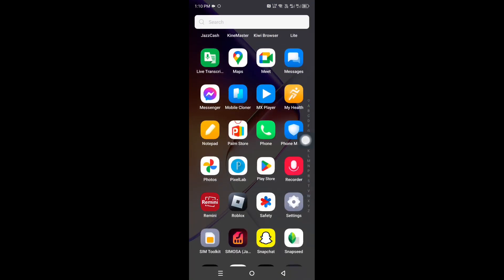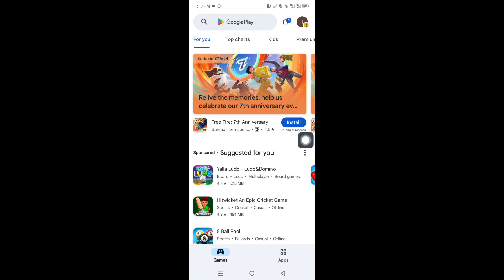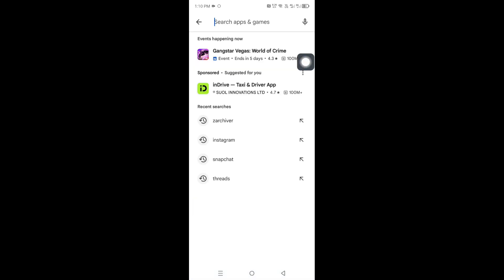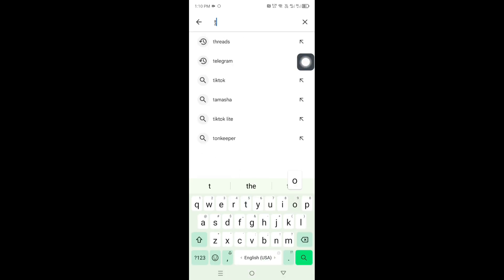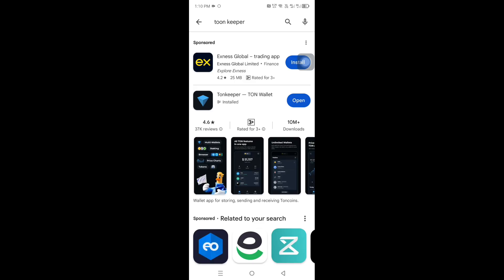TonKeeper Wallet - How to Create Ton Wallet for Hamster Kombat Withdrawal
In this video, I am going to show you How to Create Ton Wallet for Hamster Kombat Withdrawal

If you want to create ton wallet for hamster kombat withdrawal, Keep watching the video till the end .it's very simple and easy process.